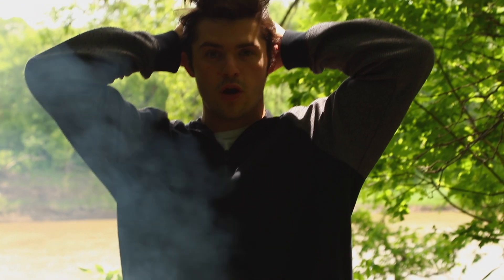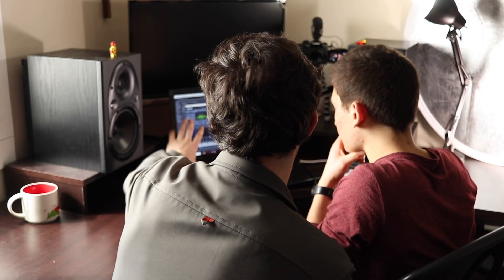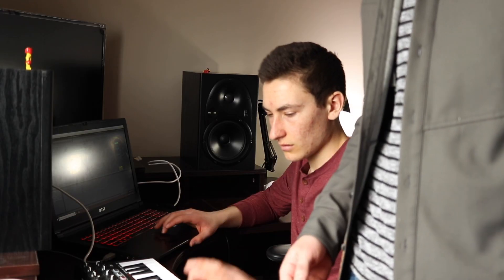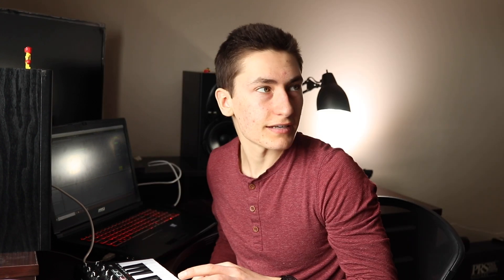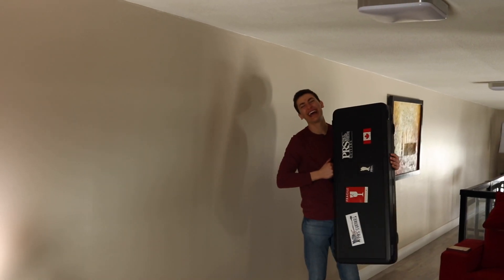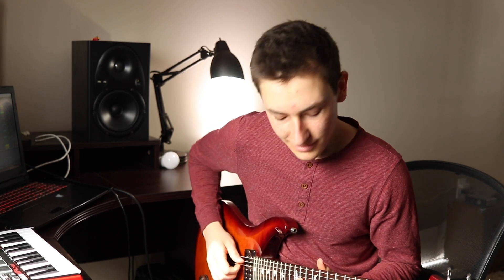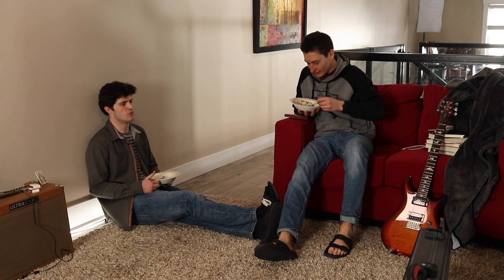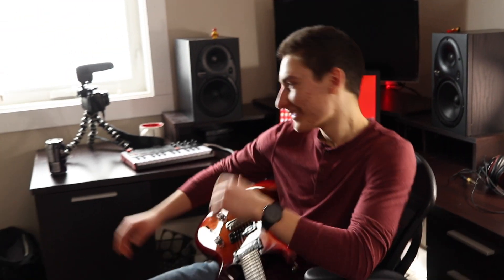I Learned How to Make a Lofi Beat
I learned how to make a chill lofi hip hop beat! G

I like to drink this Stuff:

About this video:
In this video Jerome Montpetit learned how to make a lofi beat. I learned how to make a lofi beat for the first time from Zac. Learning how to make chill lofi beats was actually easier than I thought. All it takes is a good teacher and taking adding elements one at time. Lo fi is a neat kind of music and nice to listen to when you want just chill, study, or get work done.